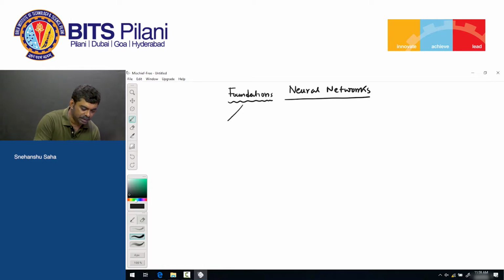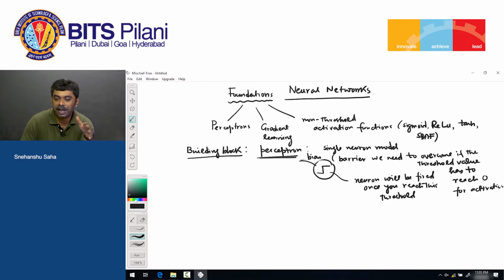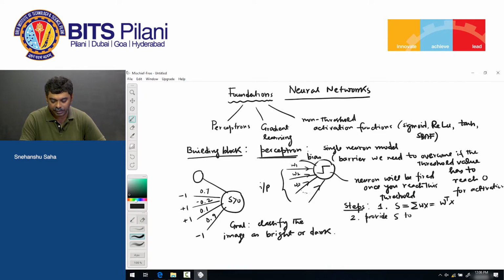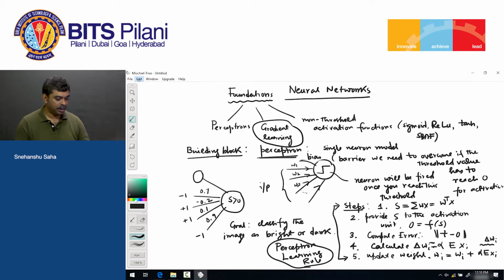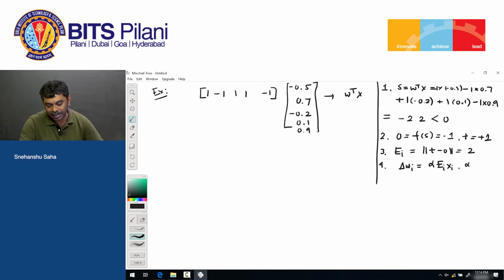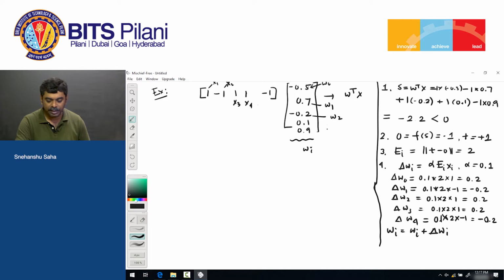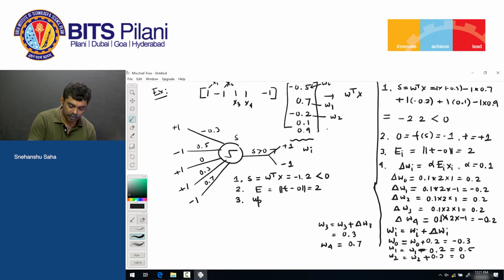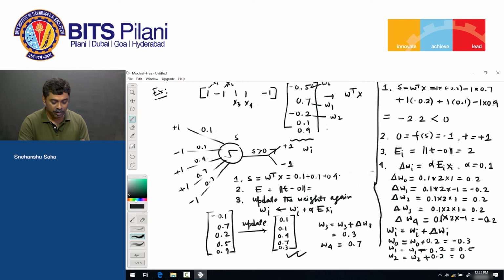ML_RL_15_NN_I